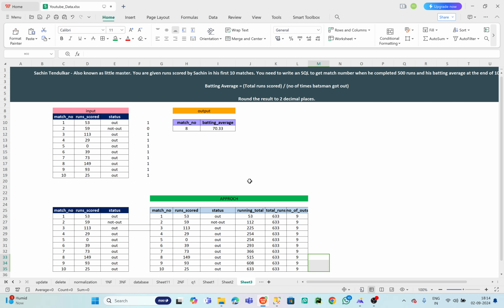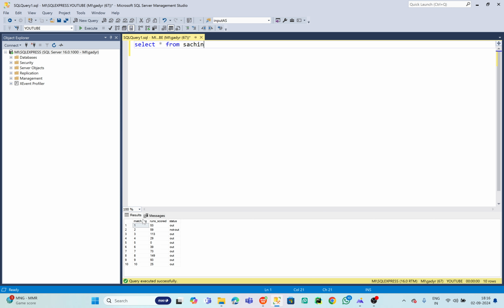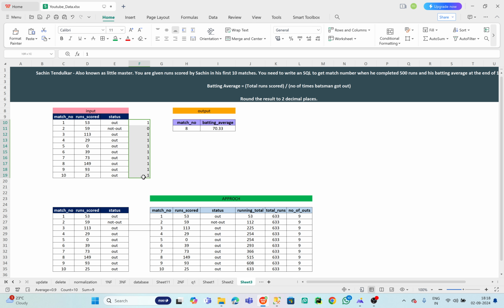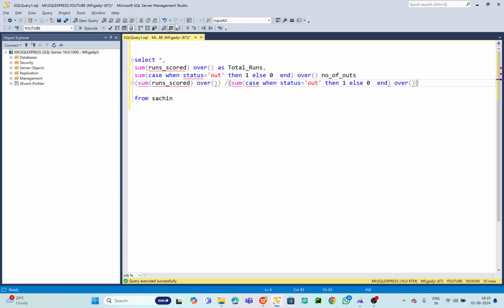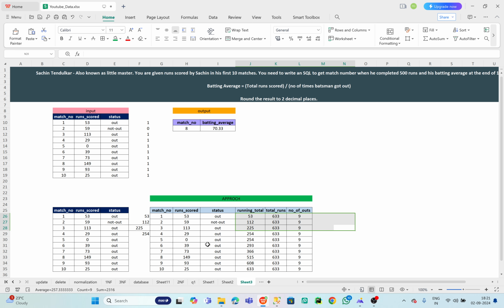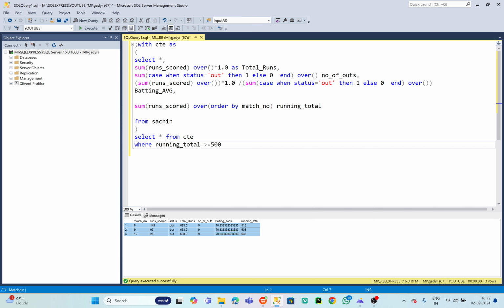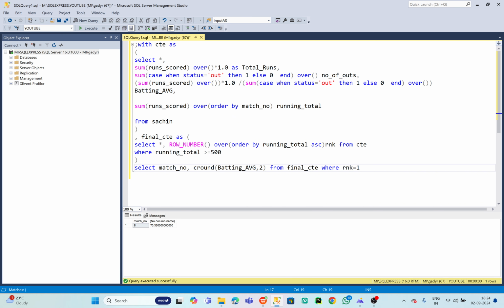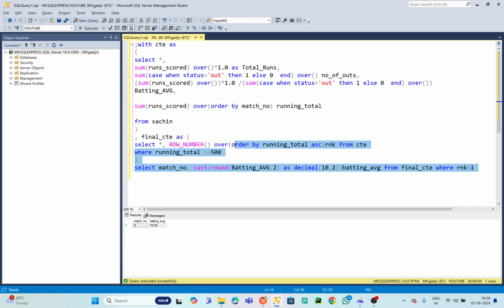The Little Master: calculat when Sachin Tendulkar first reached 500 runs and his batting average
For your YouTube video about the SQL query for calculating when Sachin Tendulkar first reached 500 runs and his batting average
sqltutorial sql queries # RunningTotalSQL # BattingAverageSQL CTESQL # WindowFunctionsSQL # SQLforDataAnalysis # SQLExamples # SQL with Sports Data # Data Engineering SQL # SQLTipsandTricks # Learn SQL # SachinTendulkarStats # SQLPerformanceOptimization